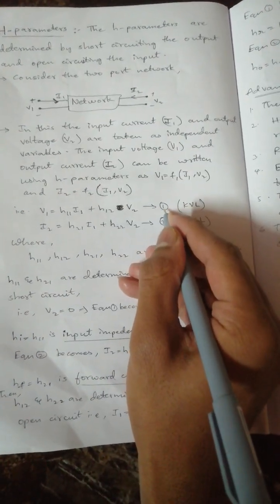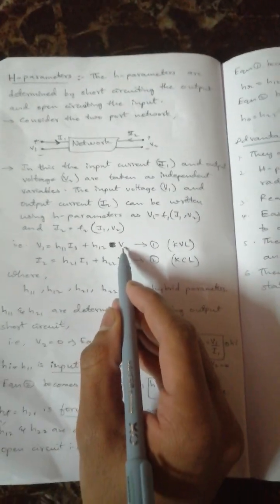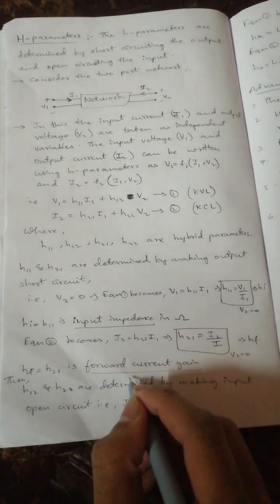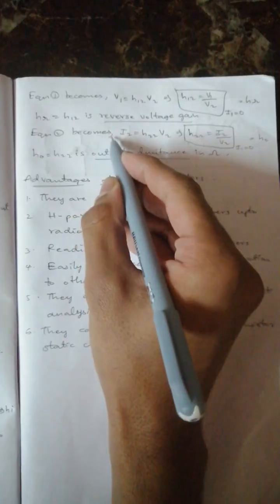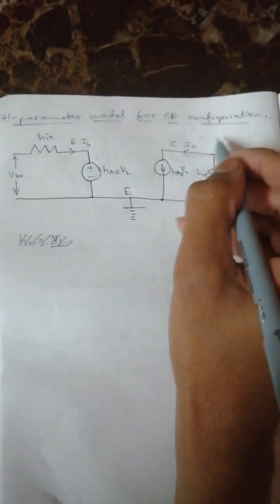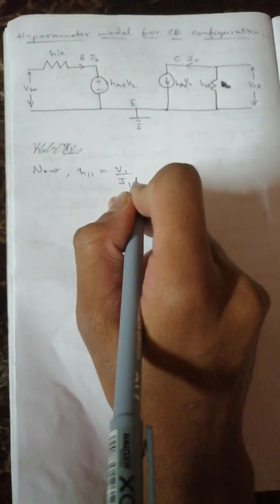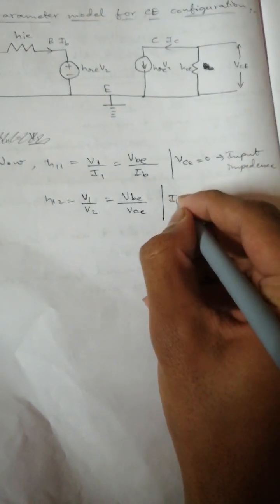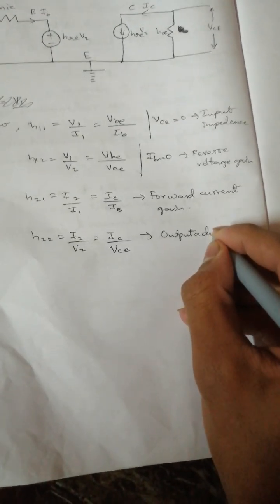SDC h-parameters for CE configuration